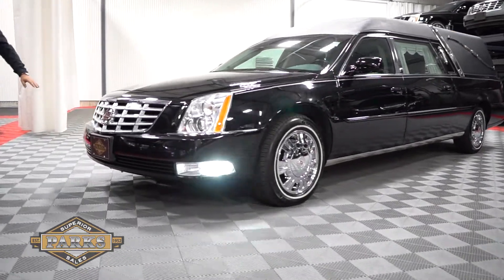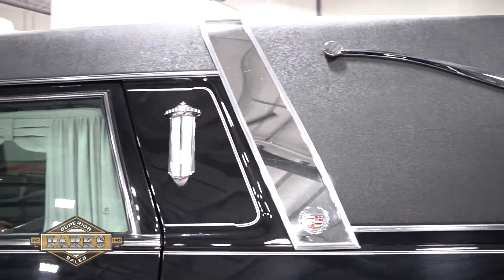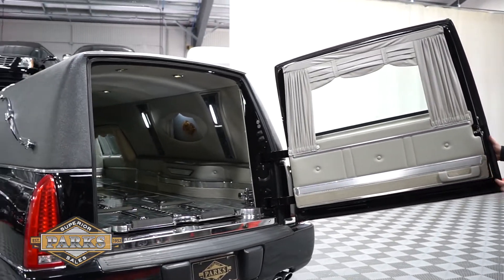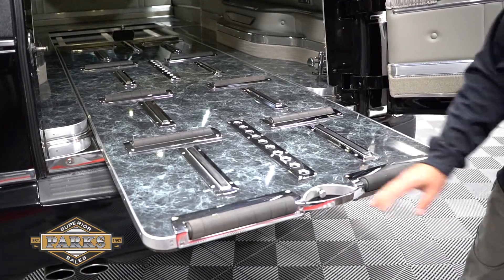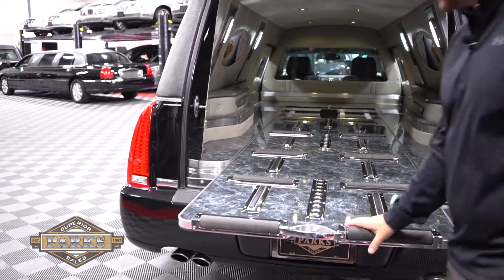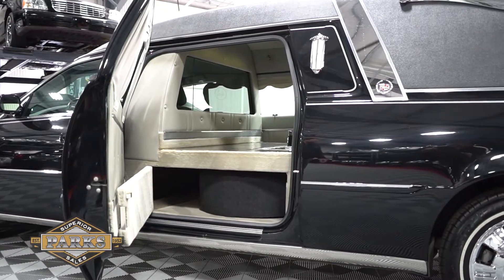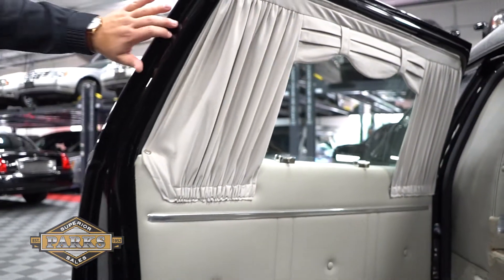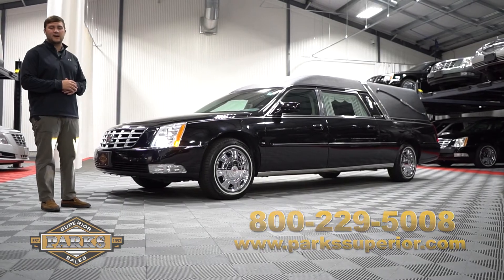2011 Eagle Coach Cadillac DTS Ultimate (BU500007)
2011 Eagle Coach Cadillac DTS "Ultimate" offers White Wall Tires, Umbrella Storage Area, Tuxedo Top, SIRIUS Satellite Radio, Right Hand Rear Door Hinge, Manual Extend Table, Lower Stainless, Full Size Spare Tire, Crown Band, Church Truck Well - Closed, Chrome Wheels, 4-Way Strobe-Clear, "B" & "C" Pillar Stainless
Sales & Service - Financing Available - Call Parks today -